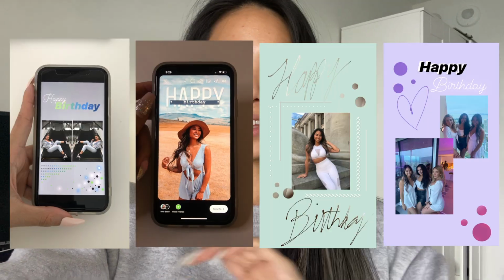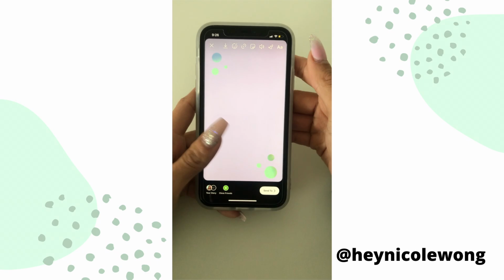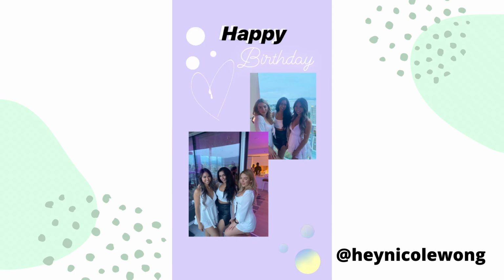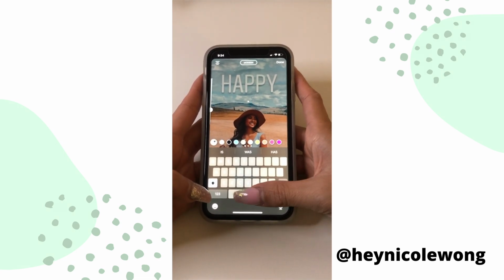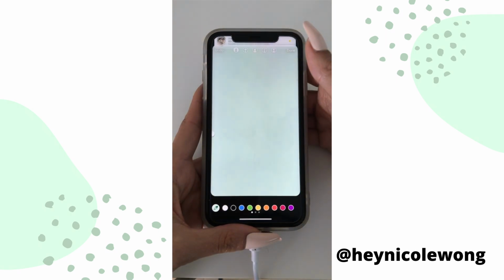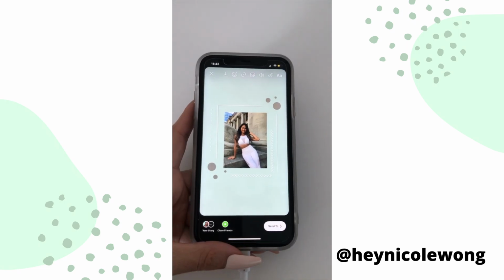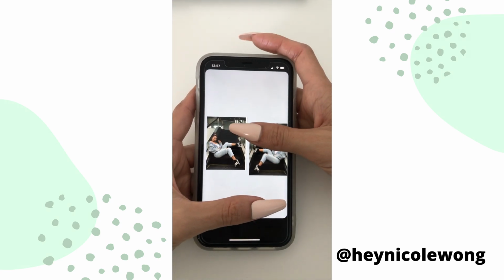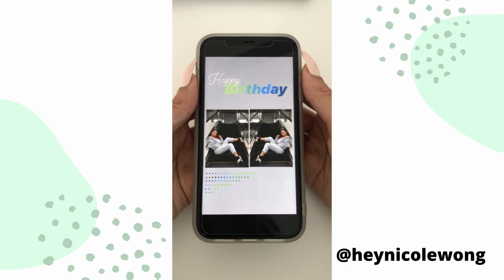old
This video will show you how to make a happy birthday instagram story, happy birthday instagram story posts, happy birthday instagram story 2020

Watch this video for ideas for happy birthday instagram story background, happy birthday wishes on instagram story, happy birthday story on instagram, how to make happy birthday instagram story

This is how I make a happy birthday for instagram story,  happy birthday instagram story ideas android, happy birthday instagram story ideas aesthetic

This video is all about creative happy birthday instagram story, unique happy birthday instagram story, happy birthday instagram story edit, happy birthday to me instagram story, happy birthday instagram story posts